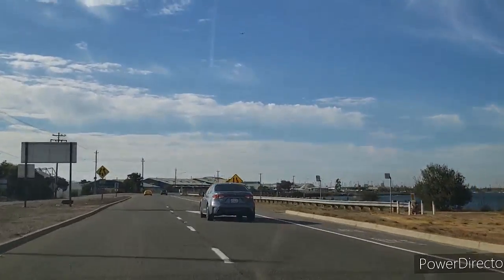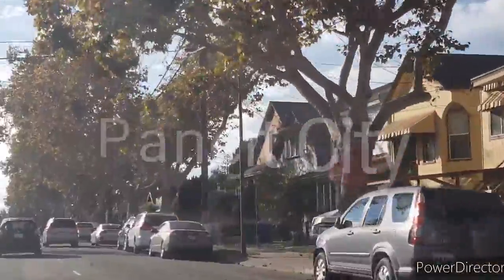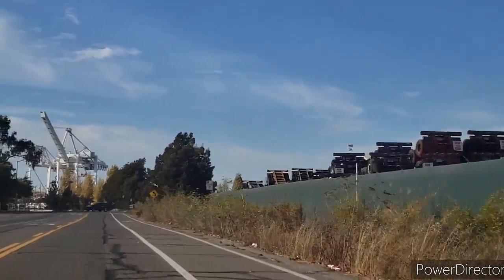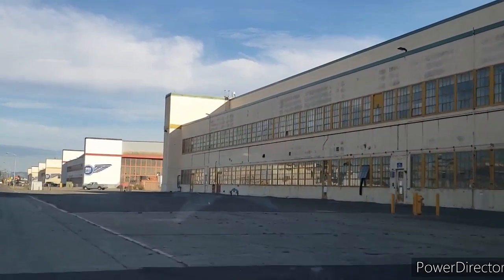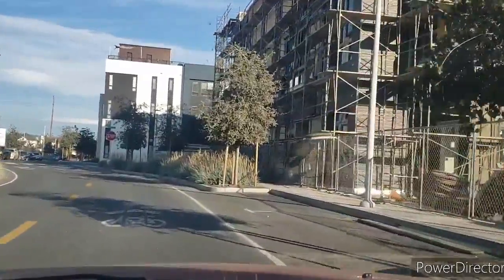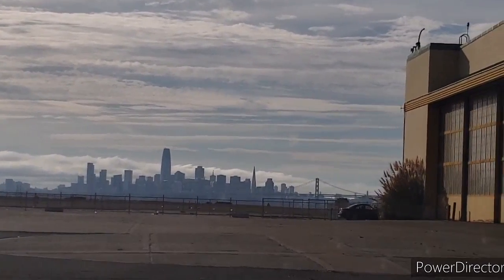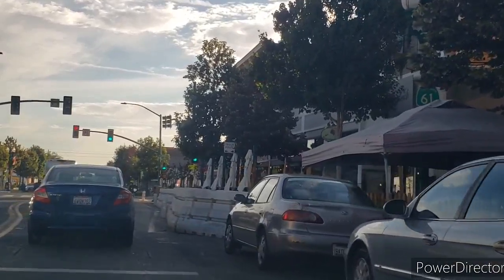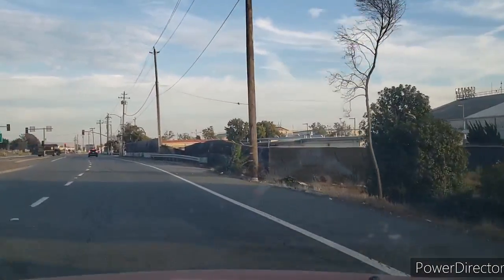No Vino tonight!